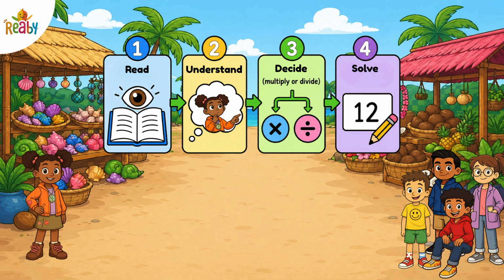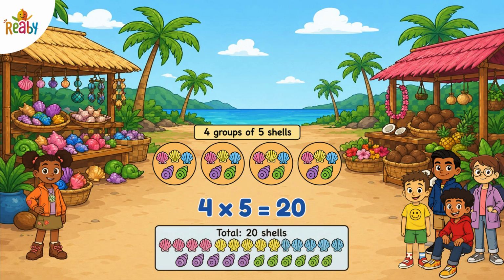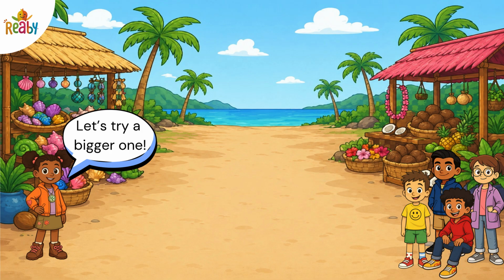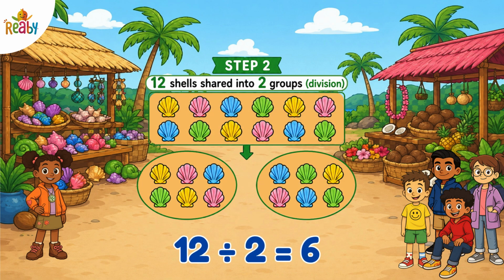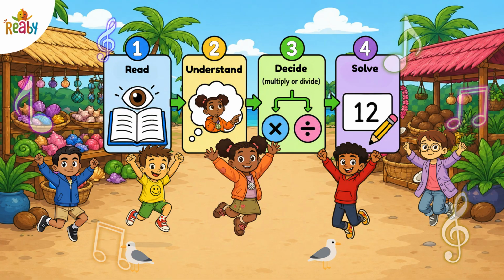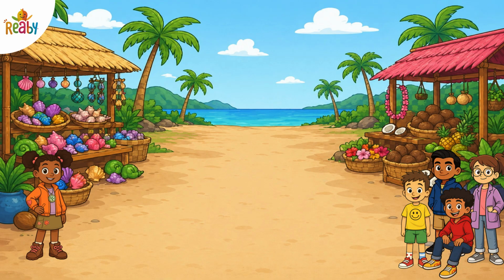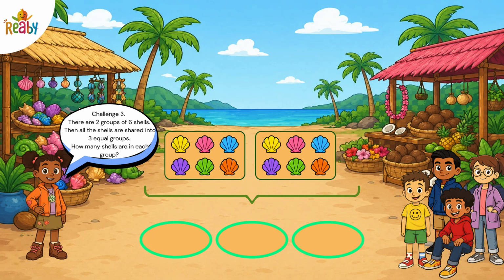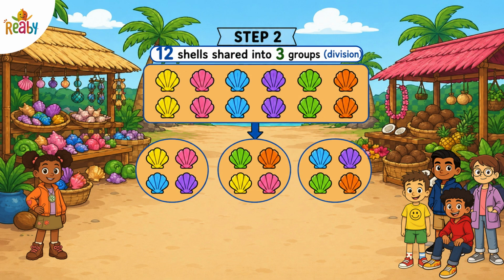Multiplication and Division Word Problems | Grade 3 Math Lesson 12 | Math for Kids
Welcome to Unit 2, Lesson 12 of Reaby - The Learning Lab’s Grade 3 Math Course! 🐚✖️➗

In this Grade 3 math lesson, students learn how to solve multiplication and division word problems. Tasha and the R Squad visit Shell Market as they read real-world math problems, decide whether to multiply or divide, and solve step by step.

This lesson is great for Grade 3 students and 3rd grade math learners who are building confidence with word problems, multiplication, division, equal groups, sharing, and problem-solving strategies.

Students will learn that multiplication can help when there are equal groups, and division can help when something is shared equally or split into groups.

⭐ In this lesson, students will learn how to:
• Solve multiplication word problems
• Solve division word problems
• Decide when to multiply or divide
• Read word problems carefully
• Find important information in a problem
• Solve simple multi-step problems
• Think through problems step by step

📘 Topics covered:
• Multiplication word problems
• Division word problems
• Equal groups
• Sharing equally
• Groups and sharing
• Multi-step word problems
• Problem-solving strategies
• Real-world math problems
• Grade 3 multiplication
• Grade 3 division
• 3rd grade math

🎵 Word Problem Song:
Read it slow — don’t rush through,
Find what math you need to do!

🧠 Why this lesson matters:
Word problems help students understand real-life math situations, make smart decisions, choose the correct operation, and explain their thinking.

This lesson helps students move from:
“I don’t know what to do”
to
“I know how to figure it out!”

🏅 Badge earned:
Math Problem Solver Badge

🔄 Course connection:
This lesson builds on multiplication and division skills from Unit 2.

Next lesson:
Grade 3 Math Lesson 13: Fractions as Equal Parts

👨‍👩‍👧 This lesson is great for:
• 3rd grade math students
• 3rd grade word problem practice
• Homeschool math lessons
• Parents helping kids with multiplication and division
• Teachers building problem-solving skills
• Students learning how to choose the right math operation

Watch the full Grade 3 Math Course from Reaby - The Learning Lab and keep learning with the R Squad!